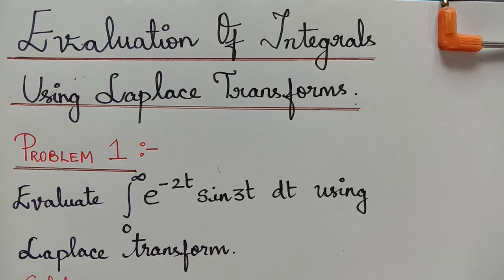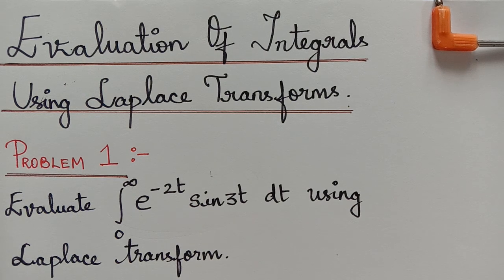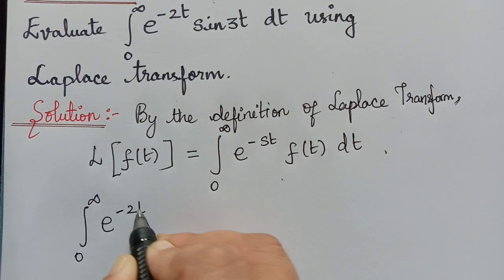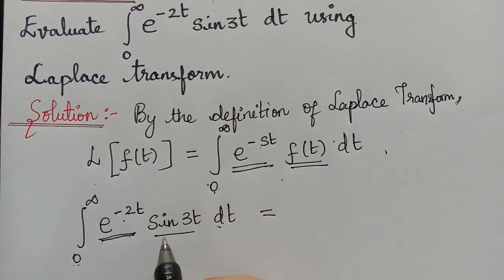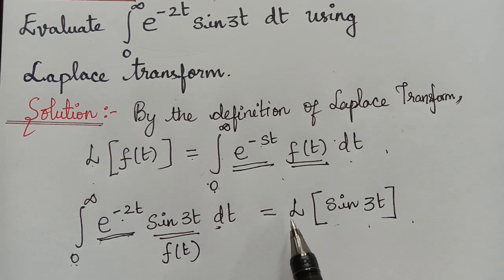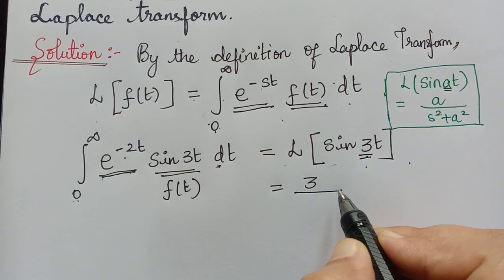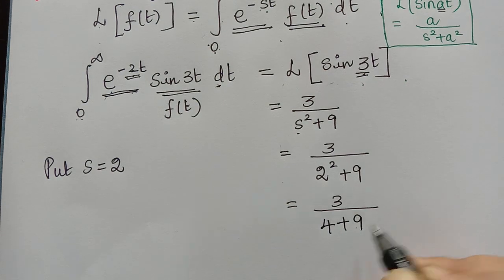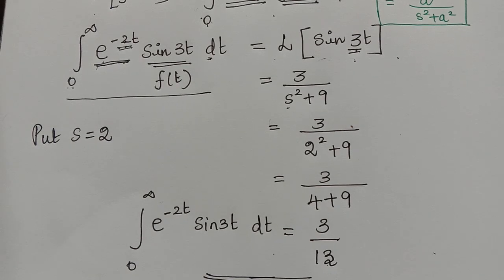evaluation of integrals using laplace transform|| problem 1